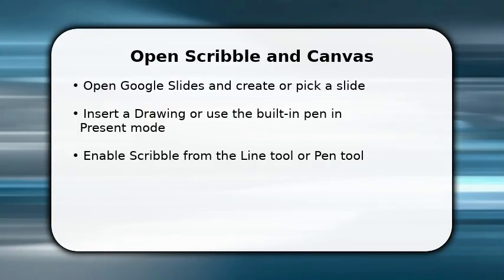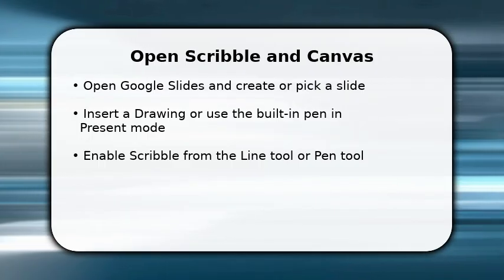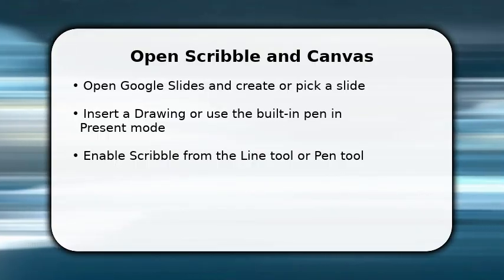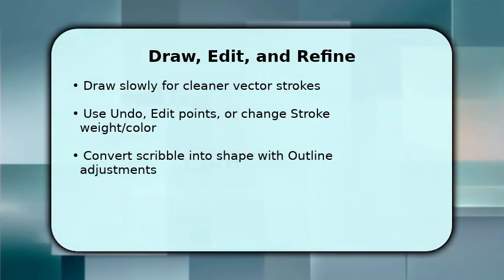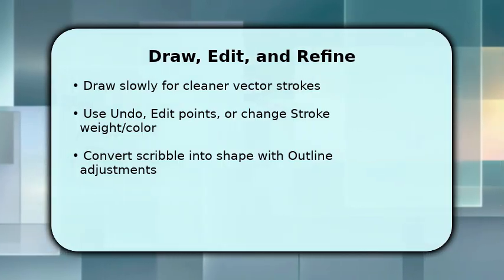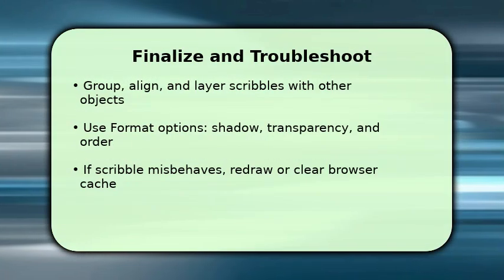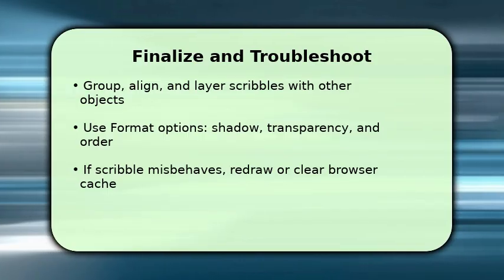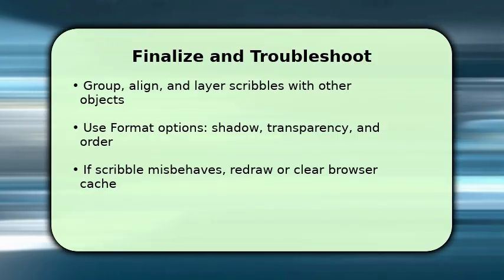How to Use the Scribble Tool in Google Slides (easy Method)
Discover the simple steps to mastering Google Slides' scribble tool with our easy guide. Enhance your presentations by adding creative, hand-drawn elements directly within slides.